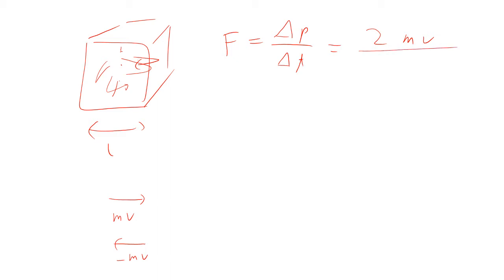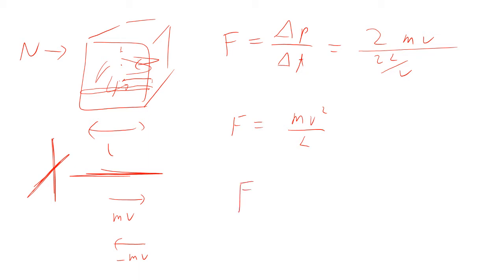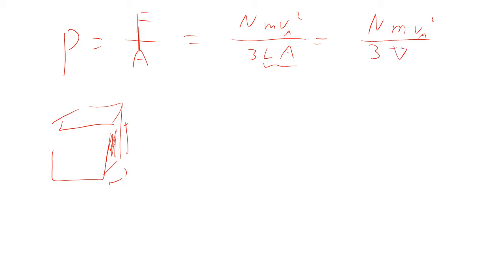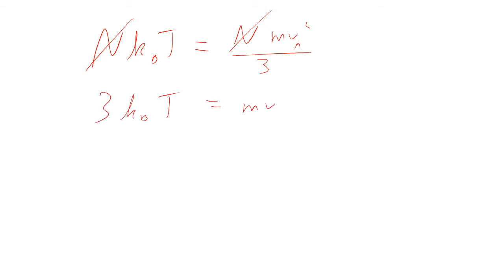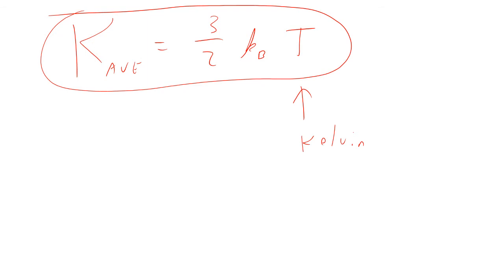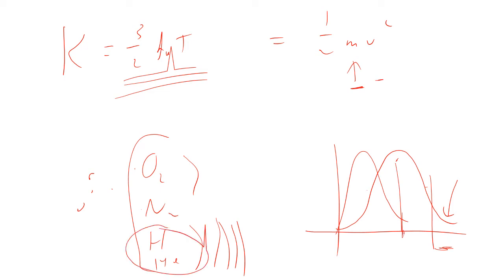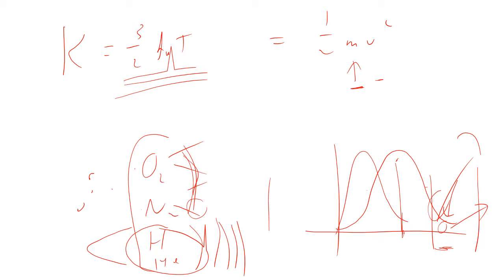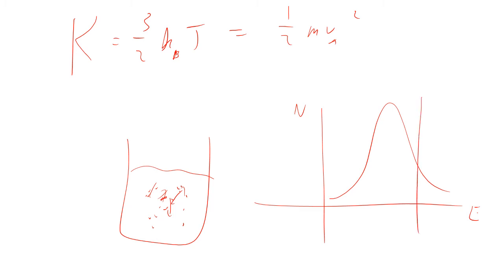PHYS 2425 Kinetic Theory of Gases